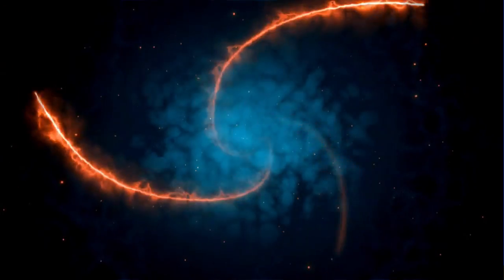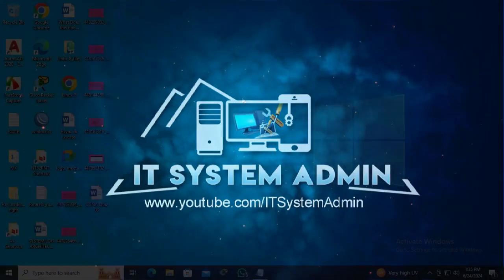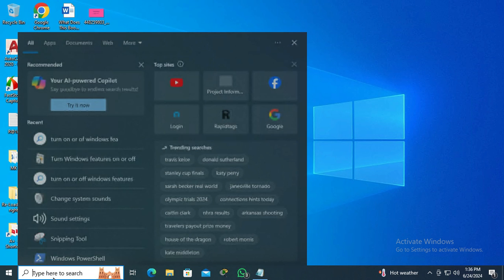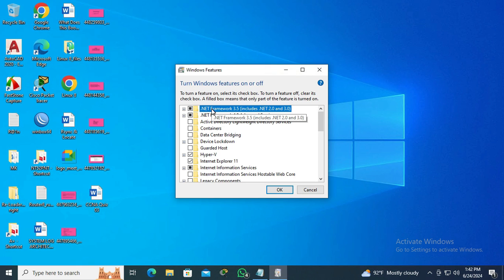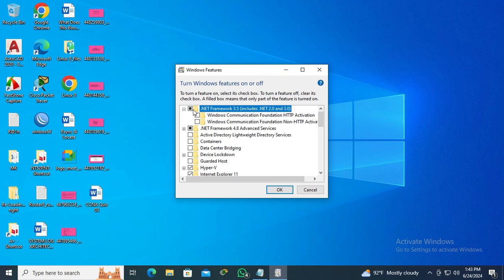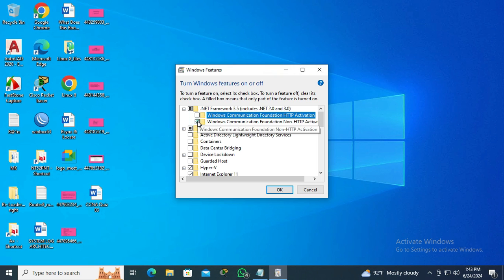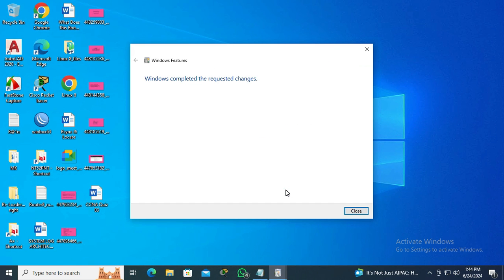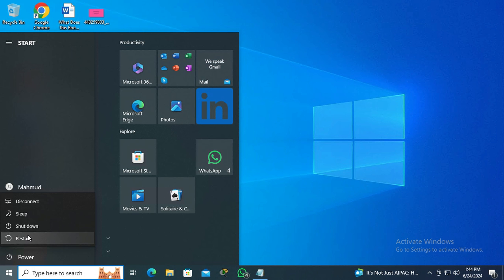How To Enable And Disable Optional Features in Windows 10